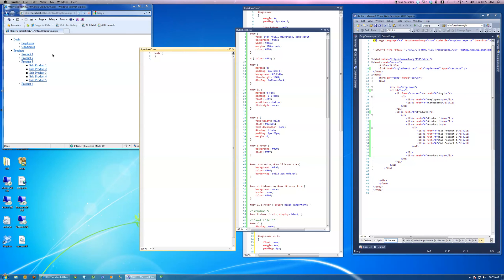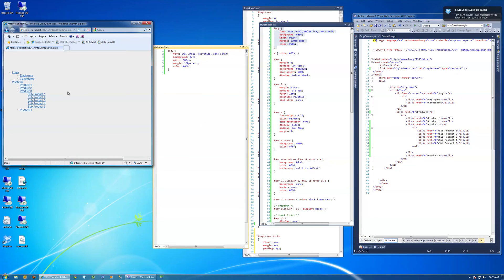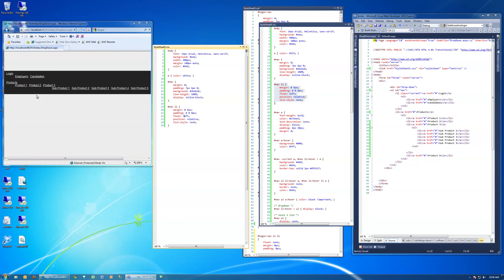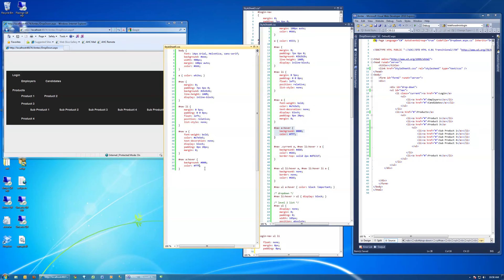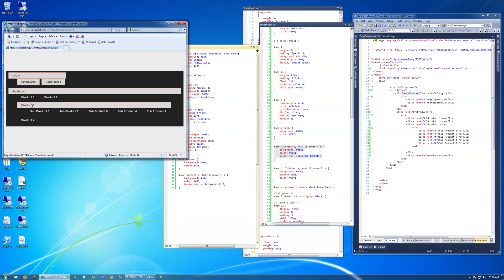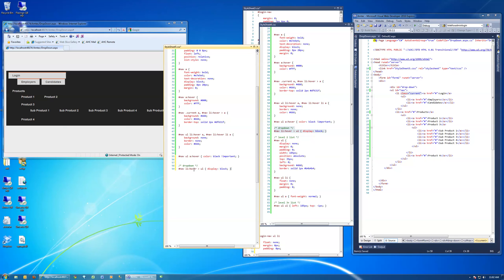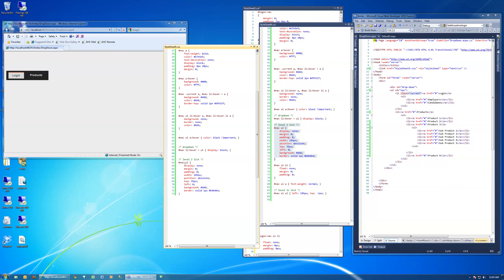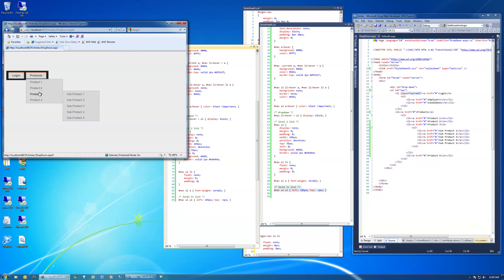CSS Drop-Down Navigation Menu (Response)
This is a video response to Pixelforlife's tutorial on CSS Drop-Down Menu

I thought it would be beneficial to see the progression of the CSS since his tutorial had a minor mistake which didn't allow the CSS Nav to look as it should throughout the video.